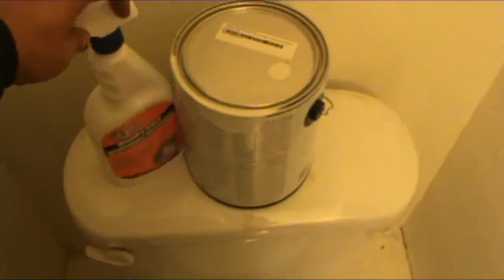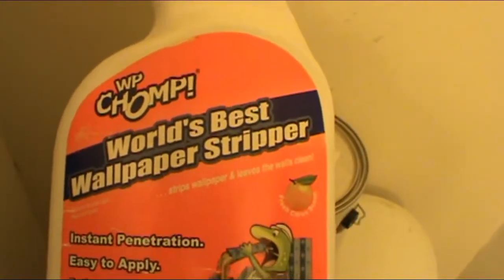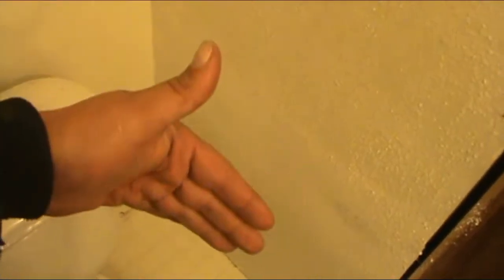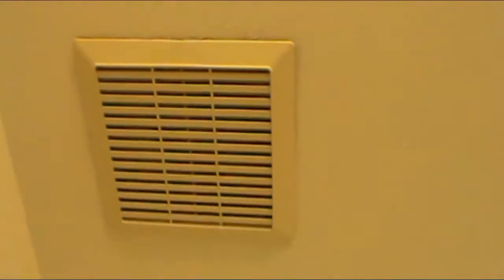Bathroom Remodel Part 1